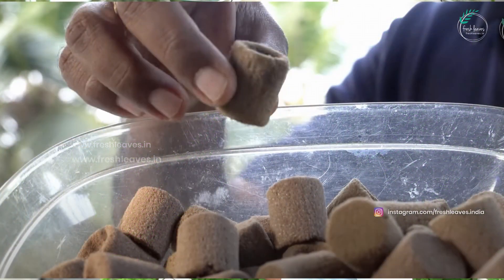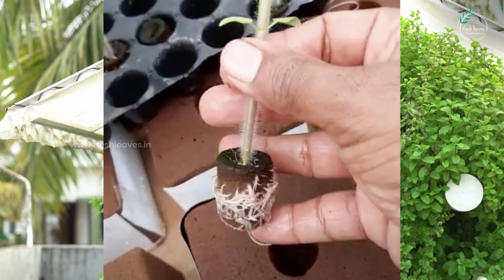All about Oasis Grower Media explained by their technical manager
In this informative video, Oasis' technical manager delves into the fascinating world of Oasis Grower Media, offering a comprehensive explanation and insights into this essential component of modern horticulture.

🌿 What is Oasis Grower Media?
Discover the science behind Oasis Grower Media, a specialized substrate that plays a crucial role in nurturing healthy and thriving plants. Mr. Abhijith, technical manager breaks down the composition, benefits, and diverse applications of Oasis Grower Media.

🌱 Benefits of Oasis Grower Media:
Learn why professional growers and garden enthusiasts worldwide trust Oasis Grower Media for their cultivation needs. From moisture retention to optimal aeration, we explore the advantages that make it a top choice in the industry.

🔬 Behind the Scenes:
Get a sneak peek into the research and development process that goes into creating Oasis Grower Media. Learn how innovation and sustainability drive our commitment to delivering high-quality growing solutions.

🌎 Oasis Grower Media for Sustainability:
Explore how Oasis Grower Media contributes to sustainable agriculture and reduces environmental impact. Discover the eco-friendly aspects of this essential growing medium.

Whether you're a seasoned horticulturist or a curious beginner, this video is a valuable resource for understanding Oasis Grower Media and how it can elevate your gardening and cultivation endeavors.

Have questions or topics you'd like us to cover in future videos? Leave your suggestions in the comments below. Thank you for joining us on this journey of horticultural knowledge and innovation! 🌱🌼🌿